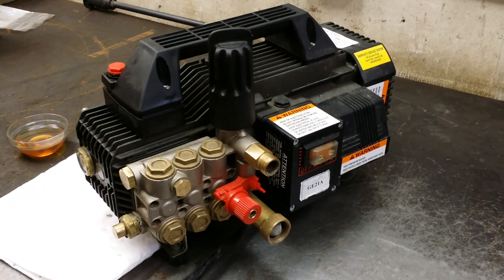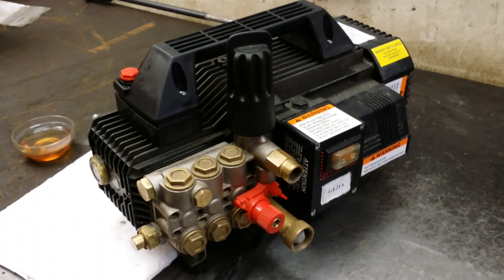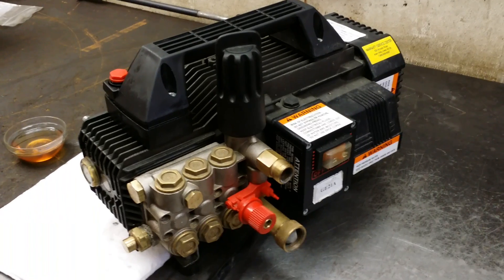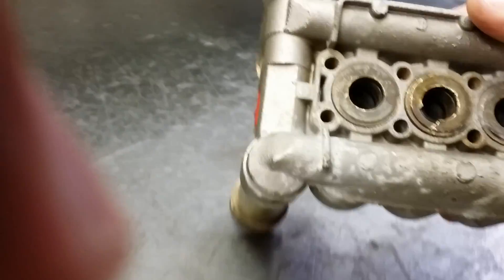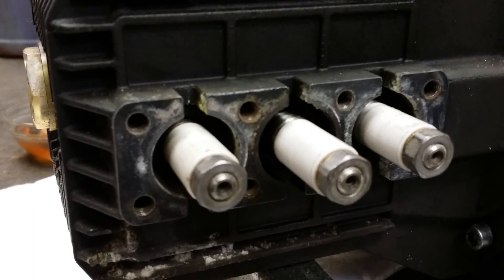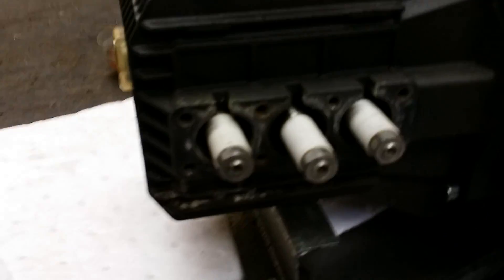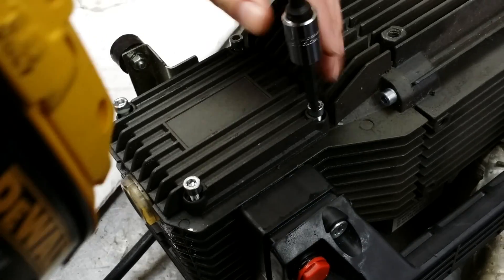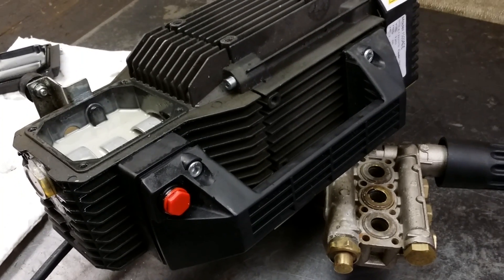Pump failure caused by water in the crankcase oil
Short video reviews the reasons an operator should quickly repair water seal leaks on any pressure washer pump. Leting it go gets very costly!